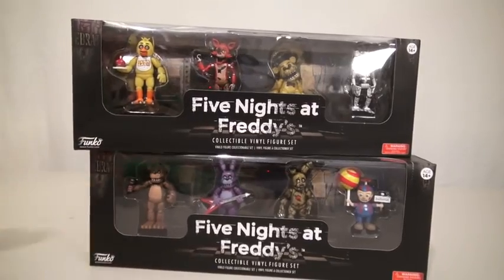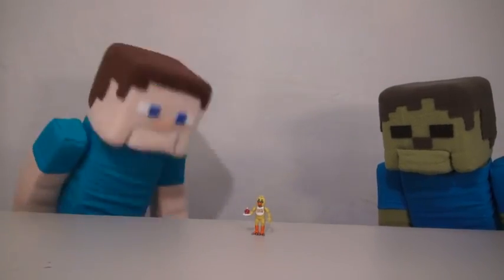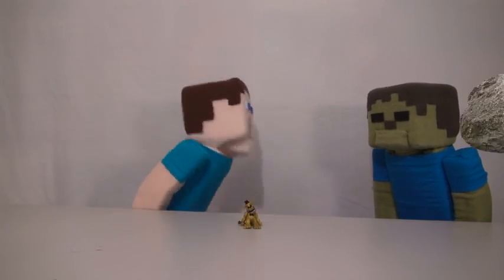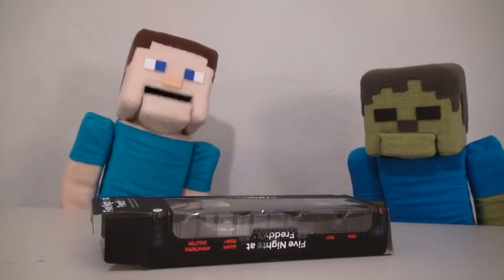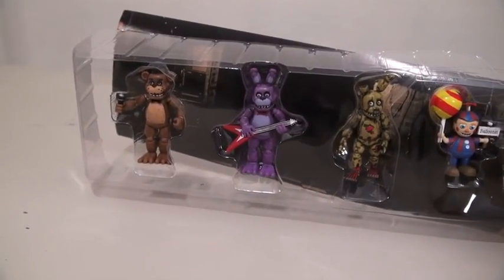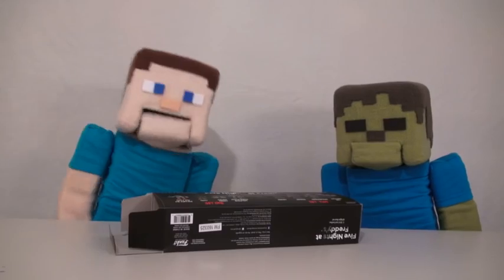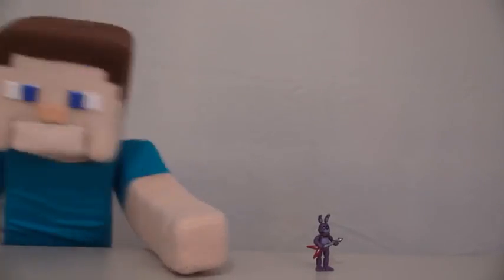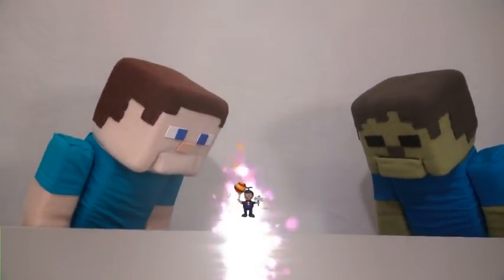Five Nights at Freddy s FnaF Collectable FUNKO Vinyl Figures set 1 & 2 unboxing Review Puppet Steve